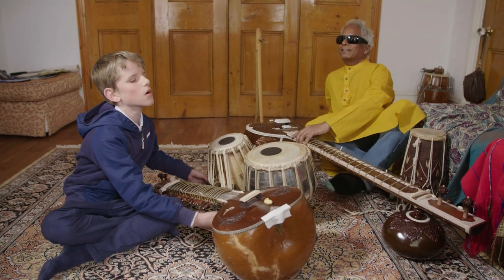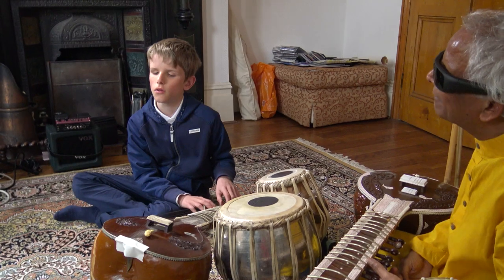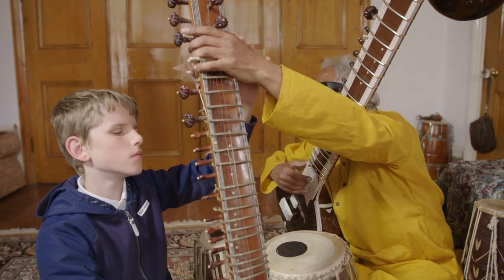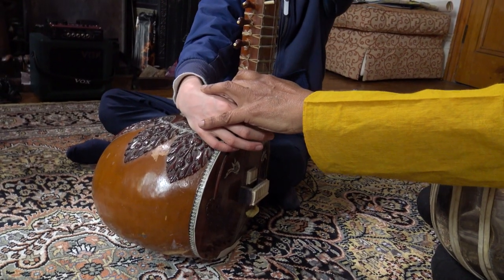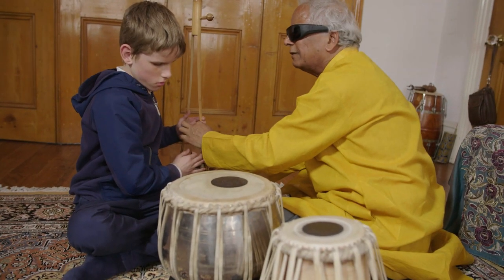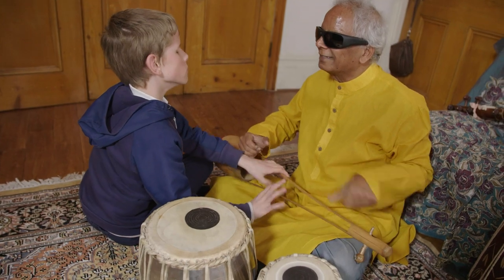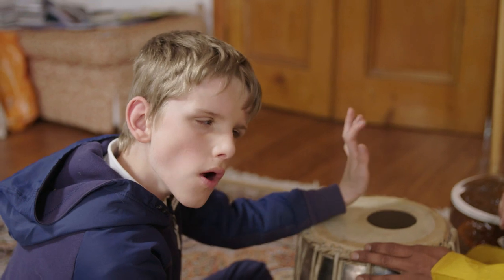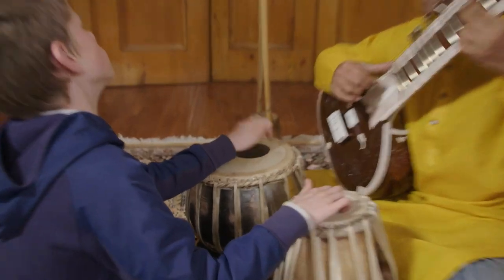The Amber Trust - Joseph's story - Audio Described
This film is about introducing new instruments to a blind child.

 It features Joseph who is 11 years old, blind and on the autism spectrum, Baluji, a professional musician and teacher who is also blind, and Adam Ockelford, founder of The Amber Trust.

 Joseph’s story is a part of ‘Amber Sound Touch’, The Amber Trust’s online resource for teaching music to blind and partially sighted children and young people, including those with additional disabilities.

The Amber Trust was founded in 1995 to provide blind and partially sighted children, including those with additional disabilities, the best possible chance to meet their musical needs and aspirations and fulfil their potential. Amber aims to enhance the lives of as many of the 25,000 visually impaired children in the UK as possible through music, and to promote high quality music provision.

Company no. 3117803